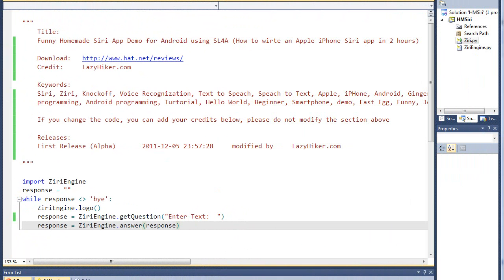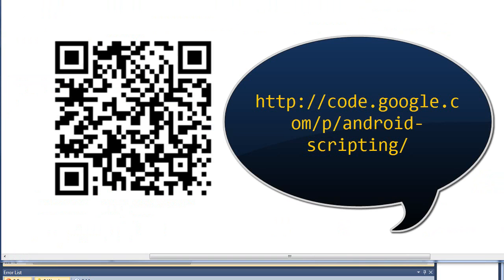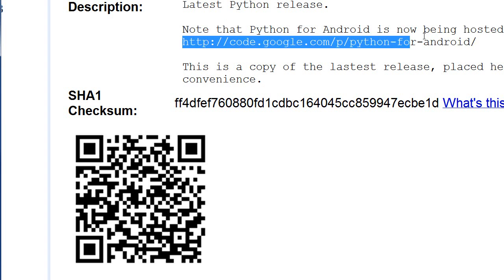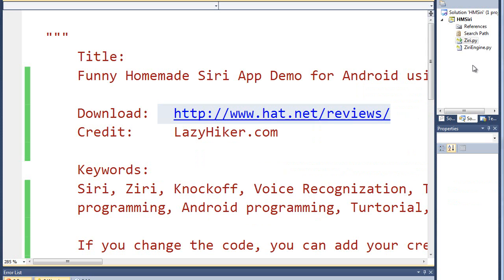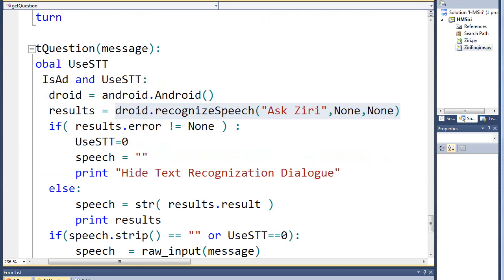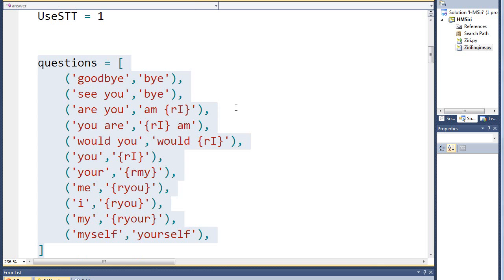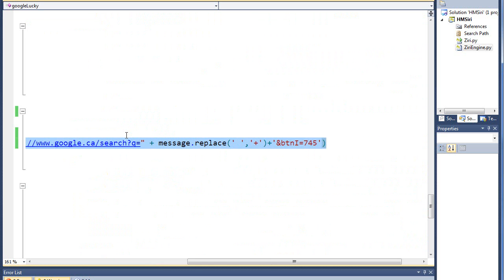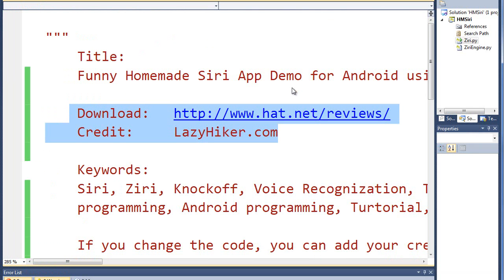How to program a Homemade Siri for Android App using SL4A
This video will deep dive into the code that created the "Homemade Siri for Android App" from part 1/2. It is so ridiculously simple that anyone (with some programming experience) can do it in 2 hours. The video will also show how to use Python and the Android API to do voice recognition and Text to Speech (TTS) and activating a browser.